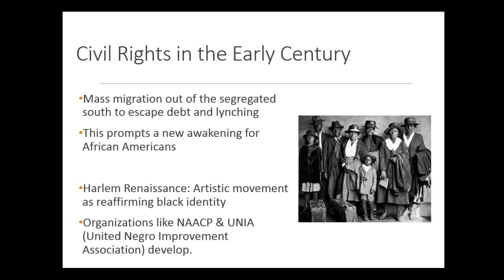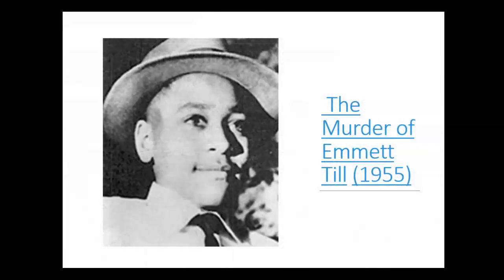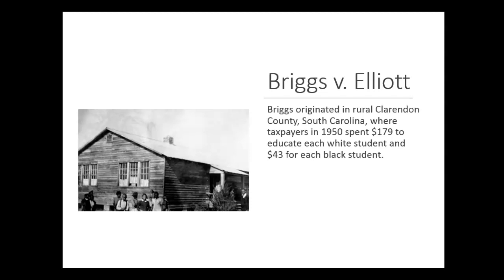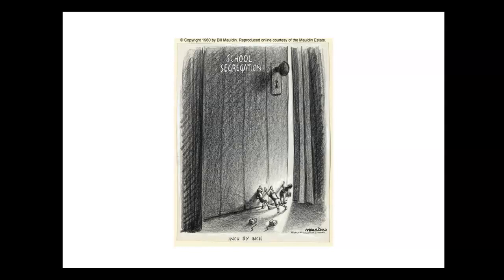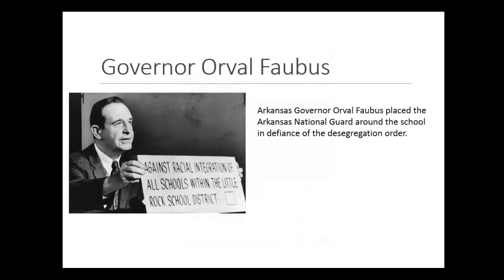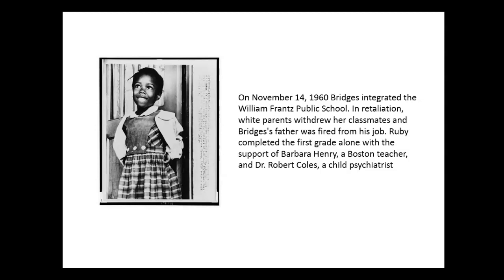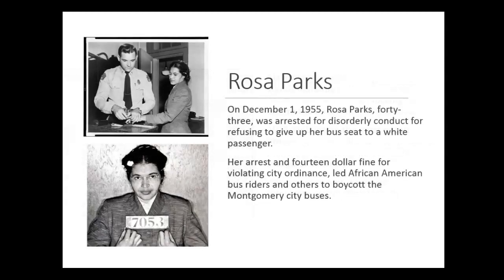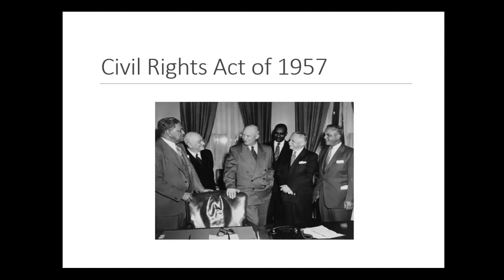The Early Civil Rights Movement